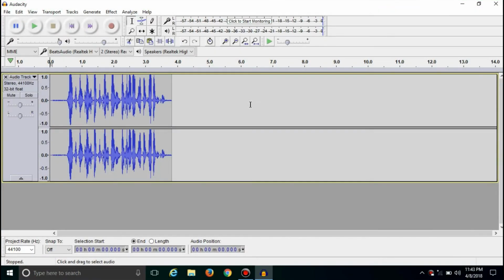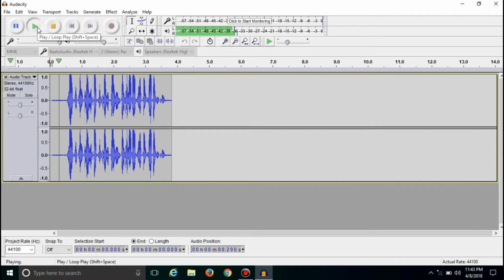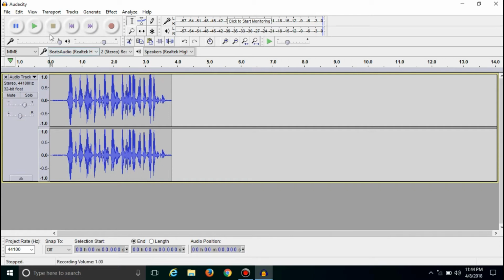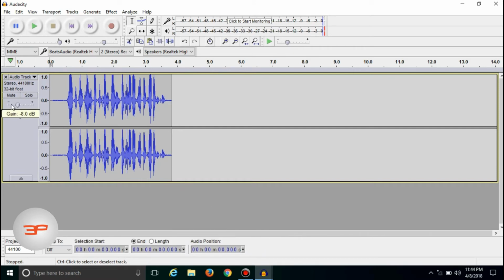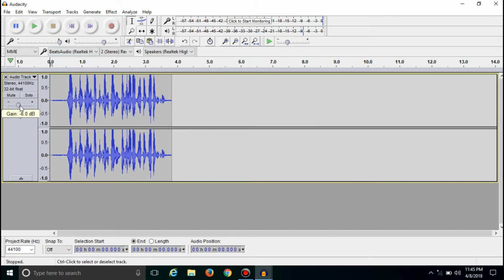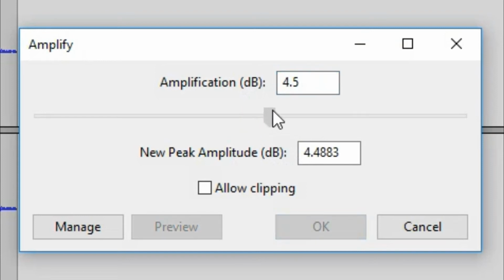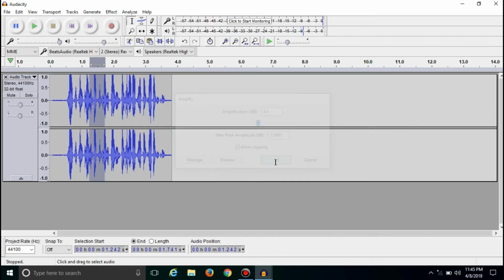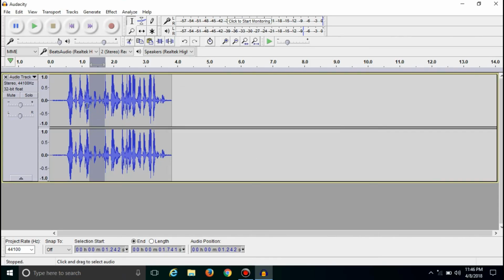How To Increase / Decrease Volume Of An Audio Clip In Audacity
Hello guys I am Emon and welcome to Emon's Planet or Emons Planet. So, today after more than one month I am back in youtube and today in this video I am going to show you how to increase or decrease volume of an audio clip in audacity.

So, guys if you want to download audacity then you can download it from this link:

So, guys download audacity from this given link. Guys I hope you will like this video. If you like it then don't forget to drop a like on this video and also don't forget to share this video and if you didn't subscribe my channel yet then please subscribe my channel.

Guys please also follow me on Google Plus. You can follow me on Google Plus from this link:

So guys please follow me on google plus.

Guys there are many useful videos in my channel which may help you. You can watch these videos from these given links:

So, guys I hope you will like these videos. If you like these videos then don't forget to drop a like on these videos and also don't forget to share these videos and if you didn't subscribe my channel yet then please subscribe my channel. See you in my next video. Thank you very much.